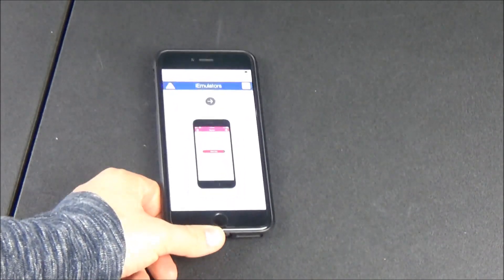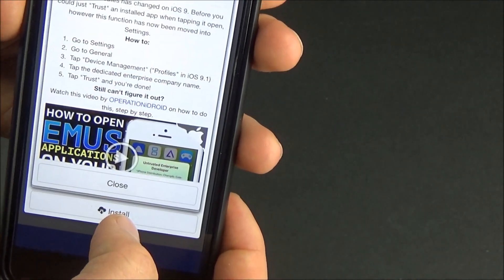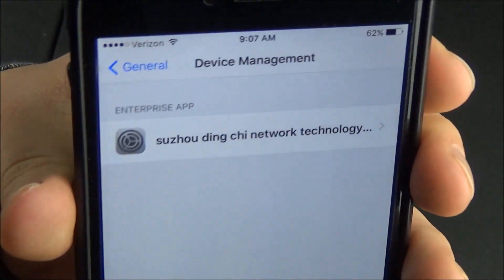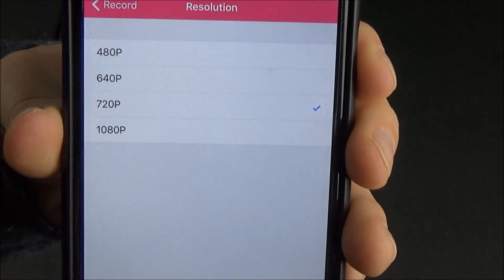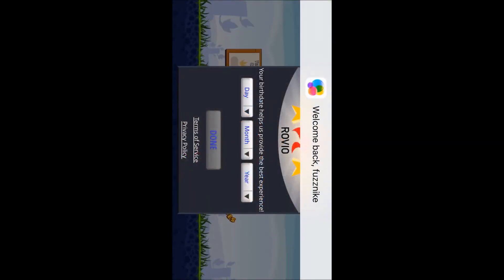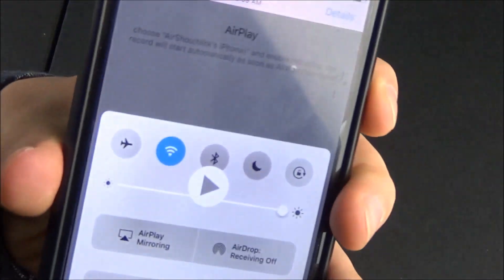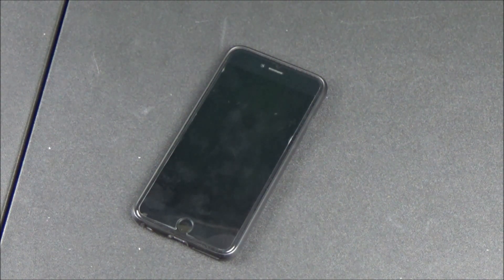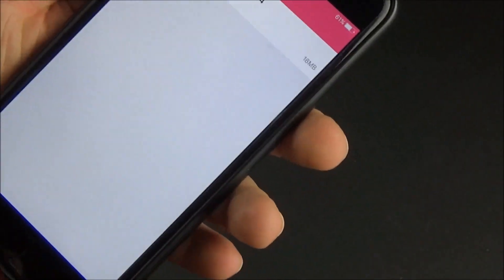How to Record Your iPhone, iPad, and iPod Touch Screen (Free)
In this video I'm showing you how to record your iPhone, iPad, and iPod Touch screen and save the video directly to your camera roll using a free app!